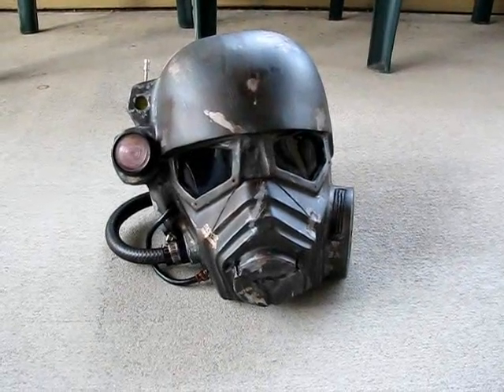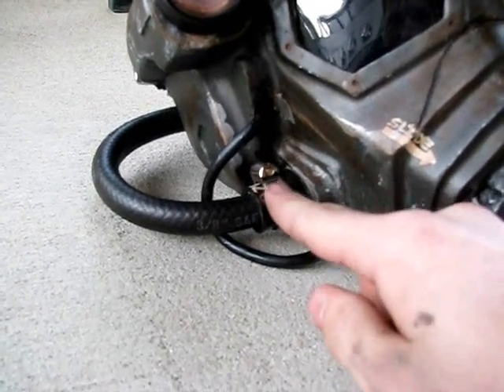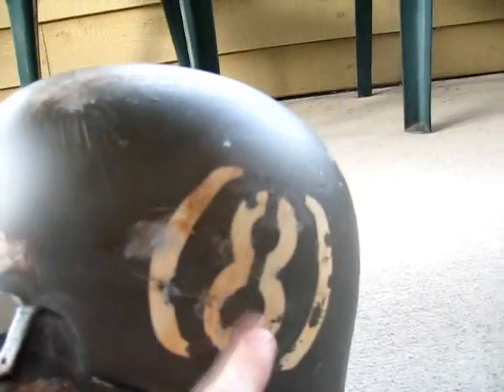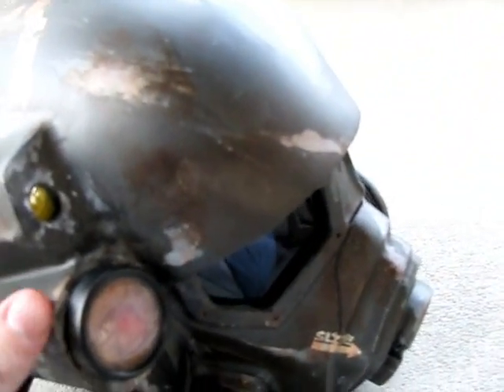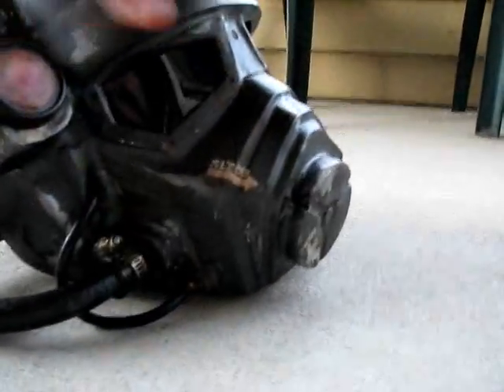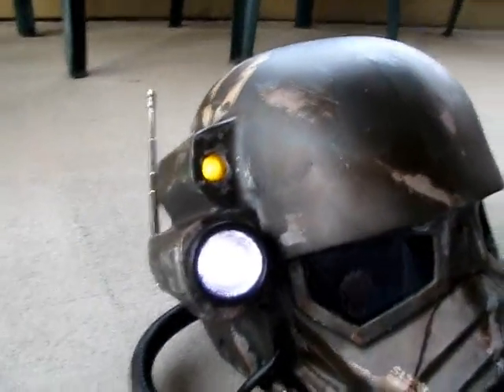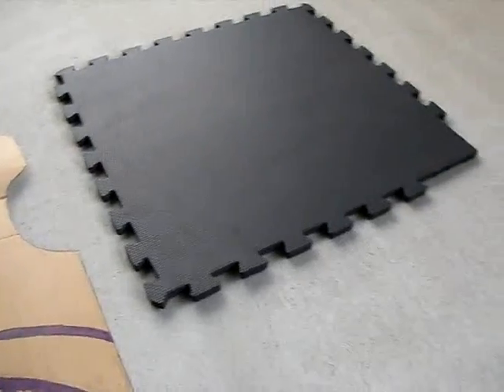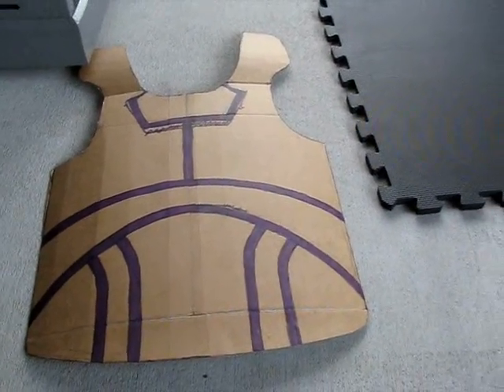Fallout: New Vegas NCR Veteran Ranger Helmet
This is the NCR Ranger helmet that I made completely from scratch. All I used was cardboard and the top of a plastic Darth Vader helmet. Then I resined it, smoothed it with bondo, and painted it. I decided to add some WIP shots to this video to help people see the process that I go through to build a helmet. I make all of my black visors/lenses from some clear plastic that was meant to be used as a mold for stepping stones. Then I cut it the shape I need it and spray it with some VHT Niteshades black spray paint tint which I bought from their online website. Then I hot glue it in to the helmet. I also need to thanks Kommissar for his awesome foam NCR armor build on the Wasteland Outpost and Evil Fx and Timecon for their awesome foam armor builds. I will hopefully be completing the whole armor set for this build so keep an eye out for updates. Enjoy!
Keep Building!